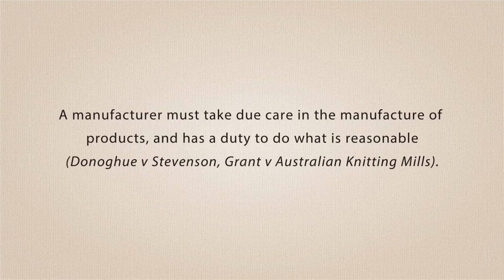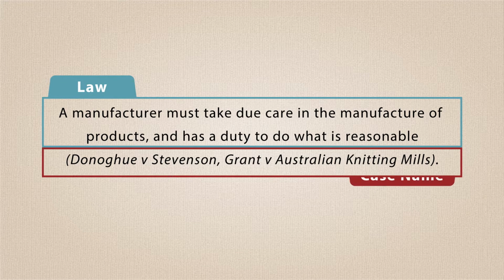Problem question answers (5): Citing precedents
Episode 5 of the Quick Guide to Legal Writing: An instructional video about writing legal problem question answers. This episode discusses how to cite precedents. Produced by Legal English in Hong Kong with support from the Hong Kong University Grants Committee.